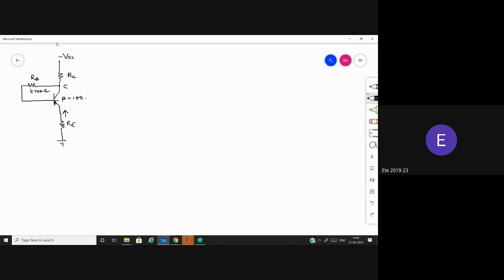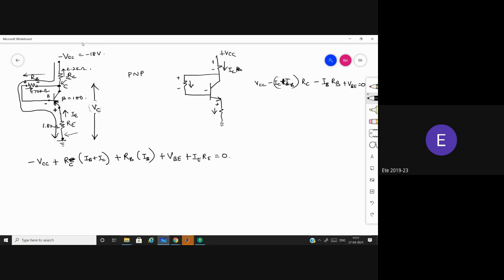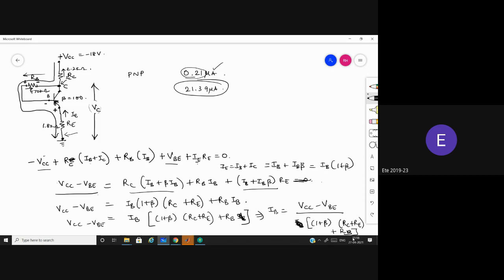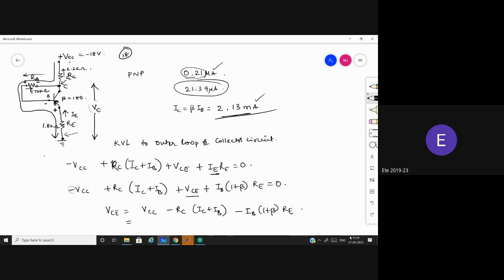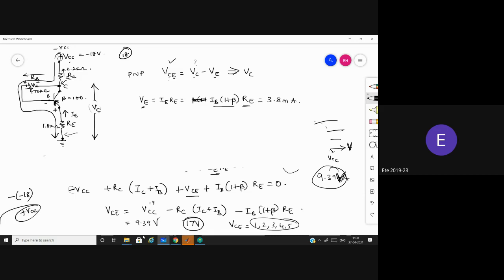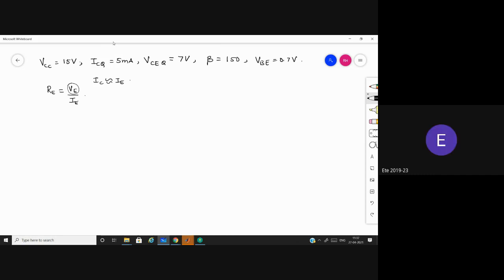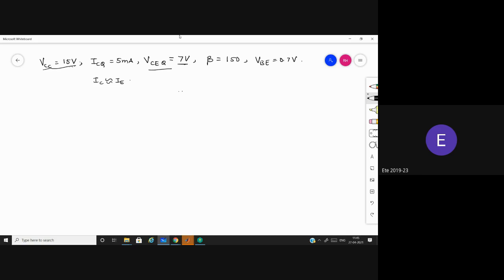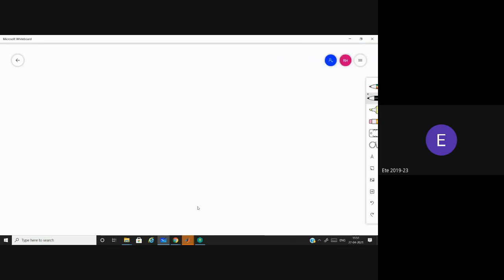Analog Circuits_ Class-6_Problems on Biasing Techniques_By Prof.Raghunandan G H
Problems on different biasing techniques were discussed